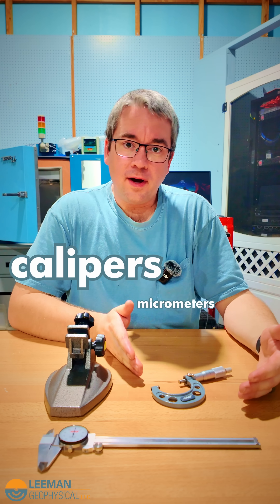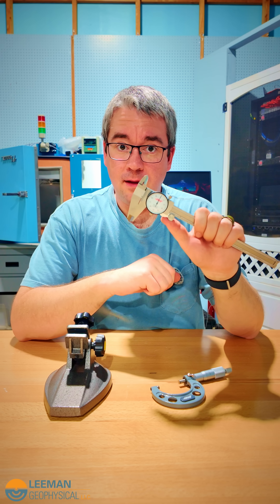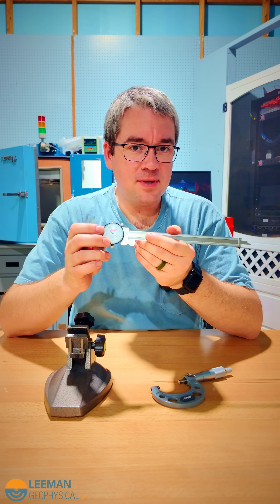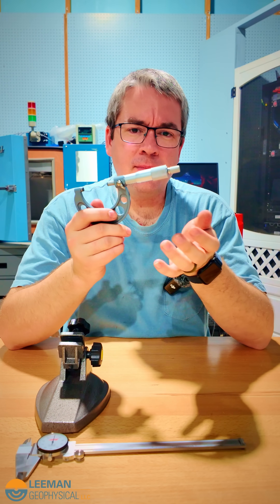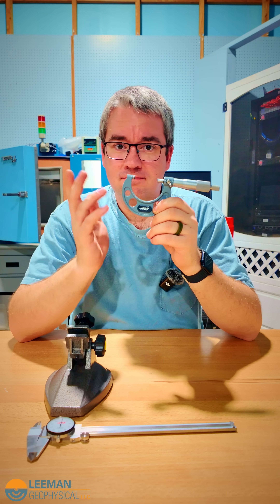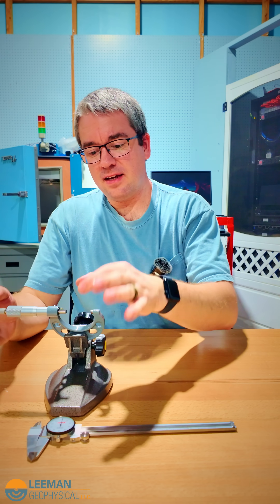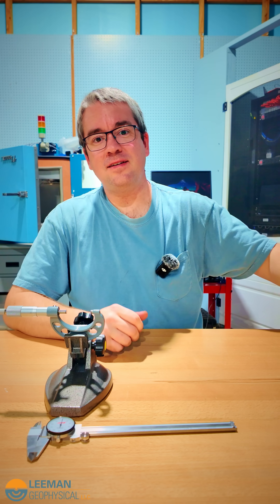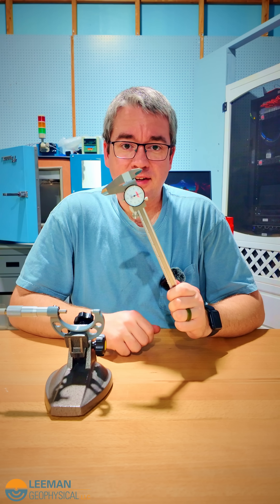Are You Measuring Wrong?: Calipers vs. Micrometers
You’ve got calipers… so why bother with micrometers? Let’s break it down in this shop talk video. Calipers are your lab’s Swiss Army knife—but micrometers offer precision calipers just can’t touch. If you're working with parts tighter than a thousandth, you'll want to watch this. 👇